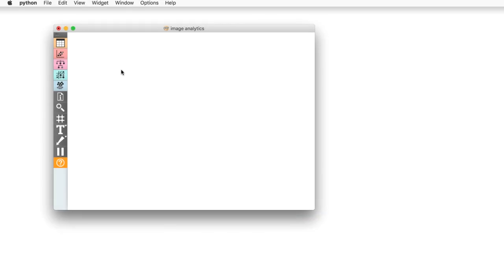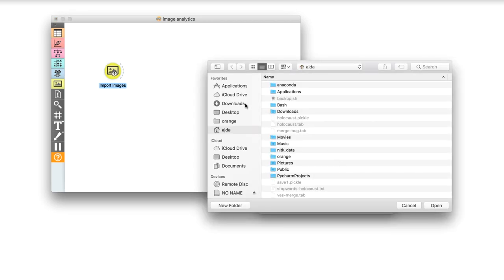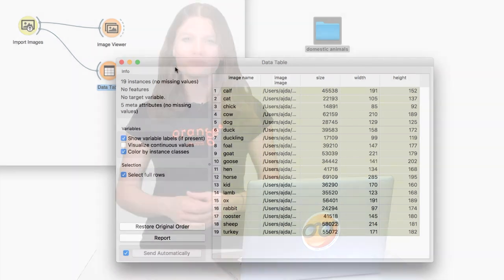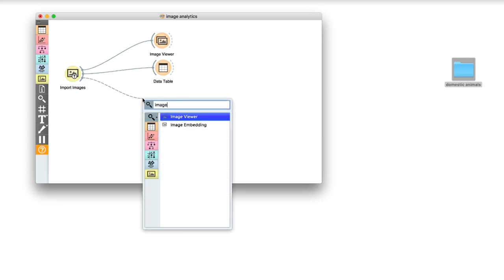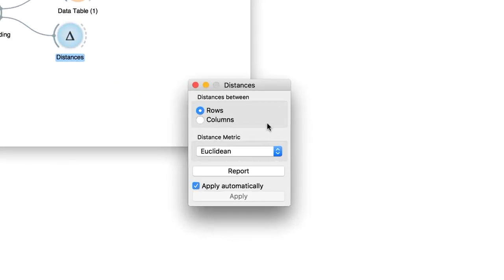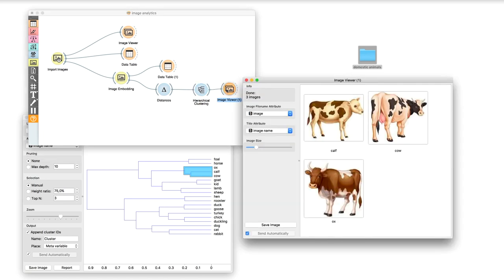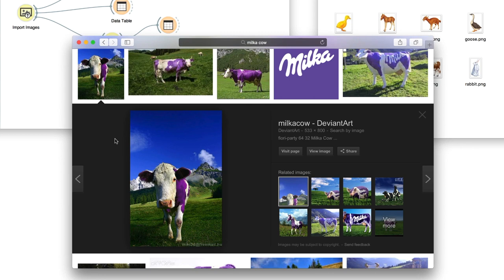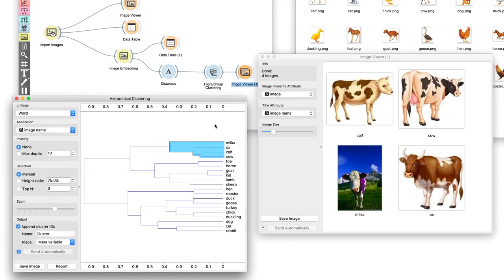Getting Started with Orange 14: Image Analytics - Clustering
How to work with images in Orange, what are image embeddings and how do perform clustering with embedded data.